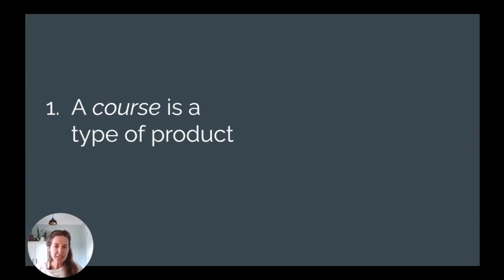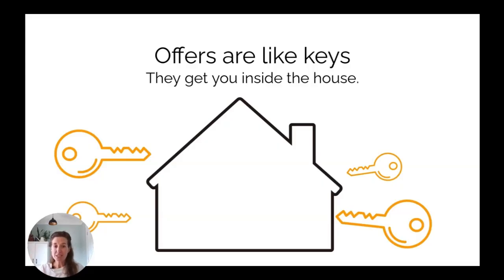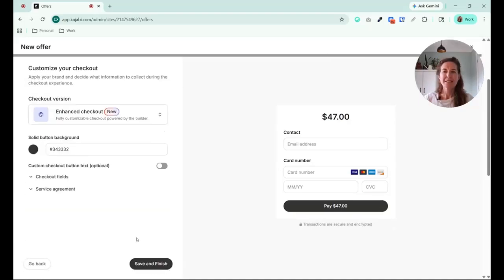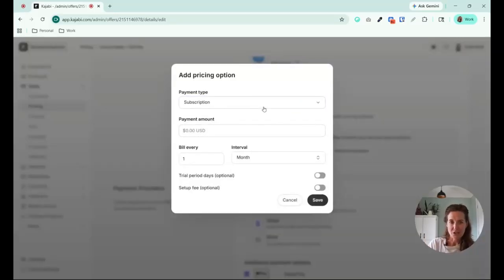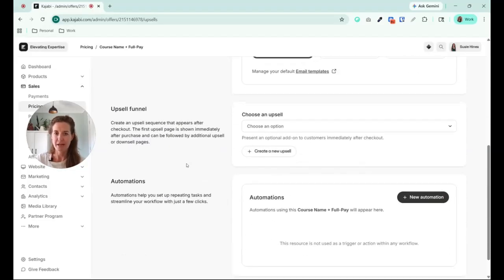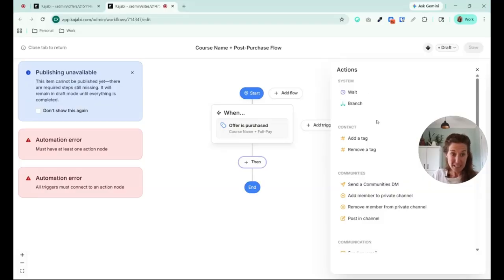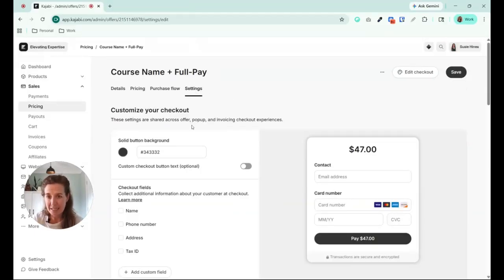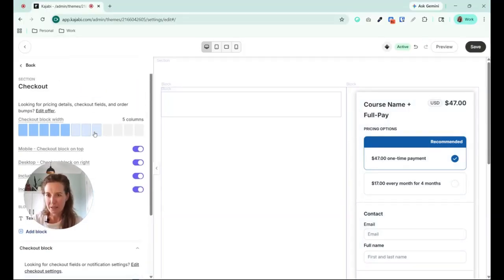Your Kajabi Course Is Live. Can Anyone Actually Get In?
If you've ever wondered how your customers actually get into the course they paid for, this is the video for you.

In Kajabi, a course is a type of product. But your customers don't access the product directly. They access it through an offer — think of it like a key to a house. No key, no entry.

In this video I walk you through exactly how products and offers work together, how to set up a basic offer from scratch, and all the little details that make the difference between a smooth customer experience and a confusing one.

⚠️ Updated for May 2026: Kajabi recently renamed "Offers" under Sales to "Pricing" — and moved automations into a new "Purchase Flow" tab. If you logged in one day and felt like everything had moved, it had. I'll show you where everything lives now.

What's covered:
👉 Products vs. offers — and why the difference matters
👉 How to create an offer and attach it to your course
👉 Payment plans and pricing options
👉 Post-purchase flow: where to send customers after checkout
👉 The NEW Automations: tagging, welcome emails, and the new trigger setup
👉 How to customize your checkout page (and why the default is not enough)
👉 How to get customers on your email list at checkout — legally

Ready to stop piecing it together yourself? I offer a complimentary Kajabi Audit Call where we look at your specific setup and find where things are breaking down.